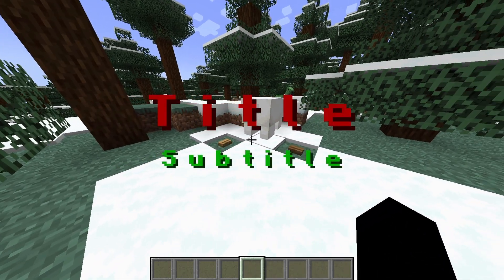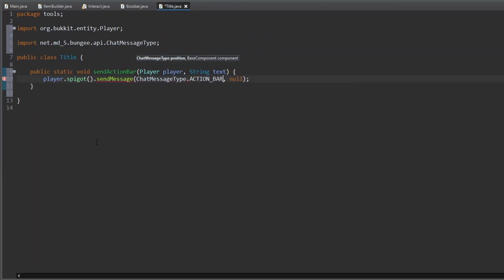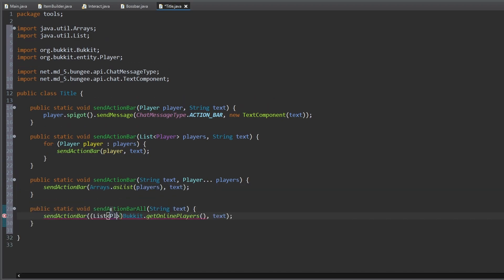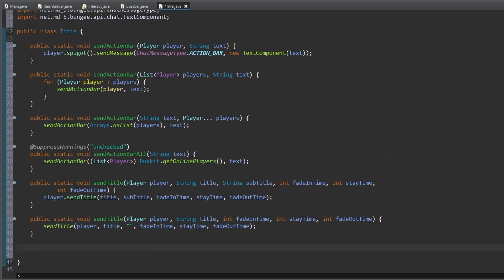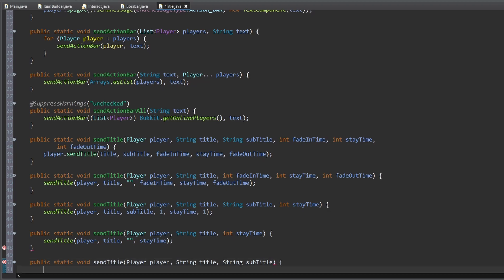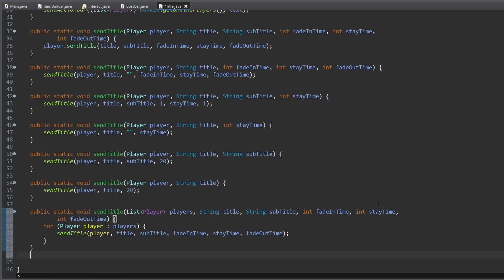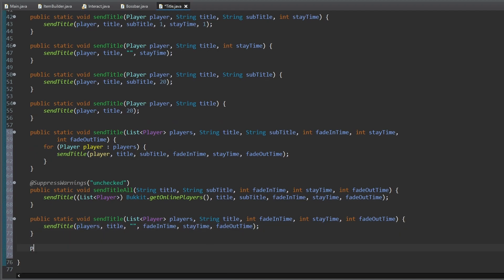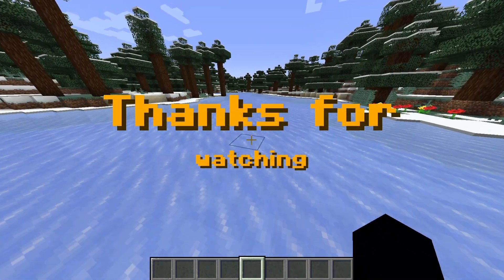How to create Titles and Action-Bar-Texts with spigot? Quick Tutorial #4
In this video I show you how you can create titles and action bar texts in minecraft using spigot plugin.